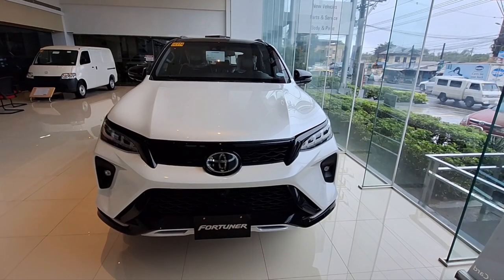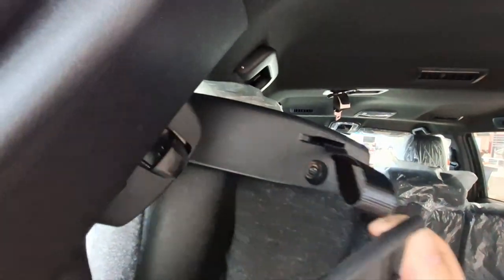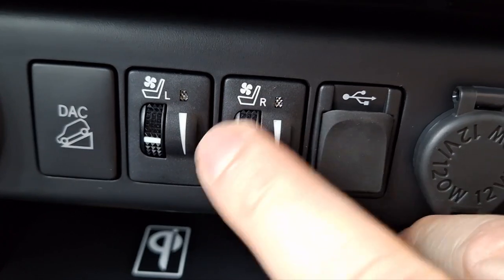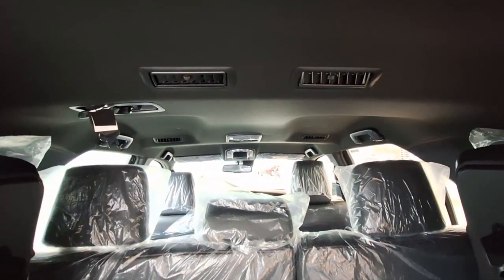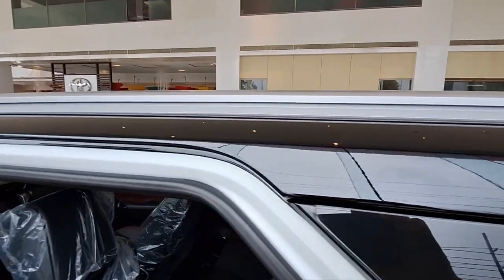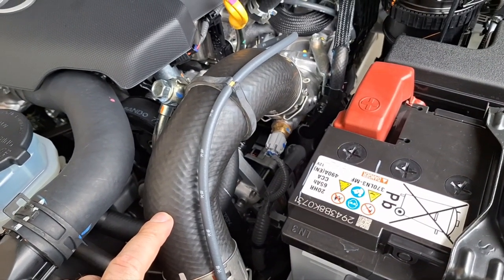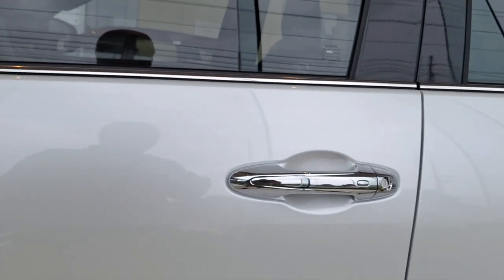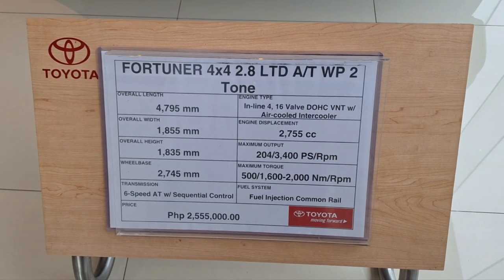2023 Toyota Fortuner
At Toyota Angeles City Philippines. Cost of 2023 Fortuner upper trim level is ~$45,000 USD. 2016 Fortuner 4x2 lower trim level (same generation) was ~$27,000 USD when new. Is it worth $18,000 for all the upgrades on the new model?

This 2023 is fully decked out with leather, power seats, parking sensors, backup camera, lane departure warning, adaptive cruise control, wireless phone charging, upgraded JBL sound system, larger infotainment screen, Bluetooth streaming audio, electronic HVAC control, electronically powered tailgate, 360° cameras, 4x4, Bridgestone Dueler HT tires, ABS brakes, downhill assist control, differential lockers, and a 4x4 2.7 liter turbo diesel engine (vs 4x2 2.4 liter turbo diesel on basic model).

I'm thinking the basic model will suffice for $18,000 USD cheaper? These are very versatile vehicles and perfect for a family traversing around the Philippines. They can handle rough roads and off-road conditions with ease. They are very reliable and cheap to maintain vs other brands. Toyota is #1 in the Philippines and parts are readily accessible for the Fortuner 2016 - onward. Toyota Angeles has done high quality service on my Fortuner, and it runs and drives like new.

2016 is the first year of this generation. My 2016 has 67,000 miles (112,000 km) and it still feels like a new car. It only cost 27 grand (1.5 million pesos). Since I'm a 'car care nut', I'm always at Toyota doing maintenance to keep it like new. The Fortuner rewards me in spades for excellent maintenance. It is one of the most wonderful vehicles I've ever owned.

Toyota Fortuner has the exact same engine and chassis as a Toyota Hilux. It's like comparing a Chevrolet Tahoe to a Chevrolet Silverado pickup truck. Except it must be reiterated - these are non-EPA Diesels.

Get Diesel - they're more efficient and the torque at low RPM is awesome. This is a modern diesel with a small four liter turbodiesel. Luckily the emissions is relaxed in the Philippines, and there's no DEF/Adblue nonsense required. These emission requirements ruin Diesel motors. Just keep it simple. Thanks Toyota!